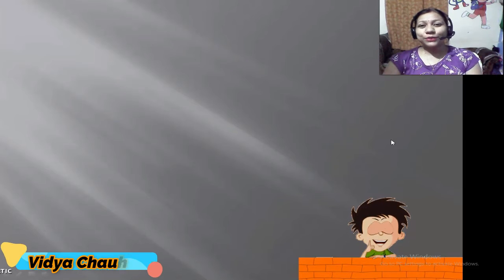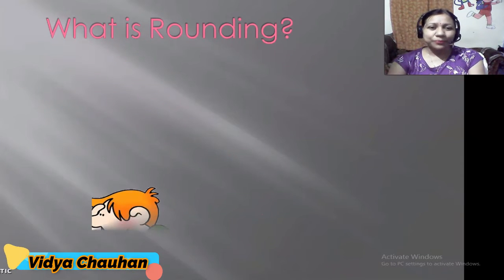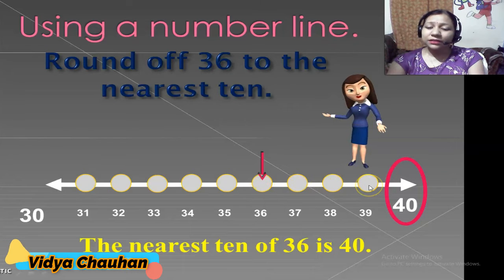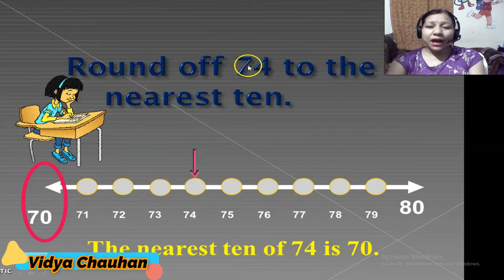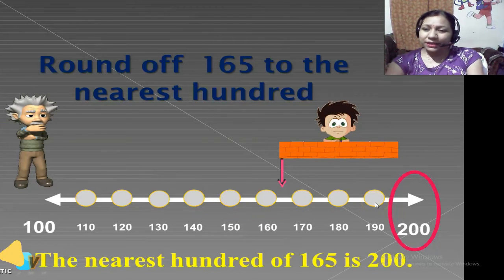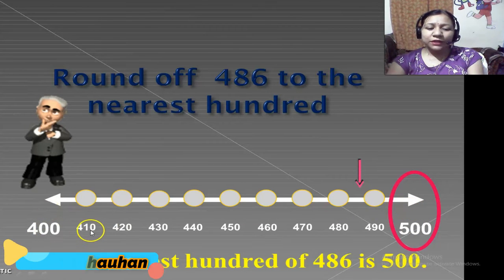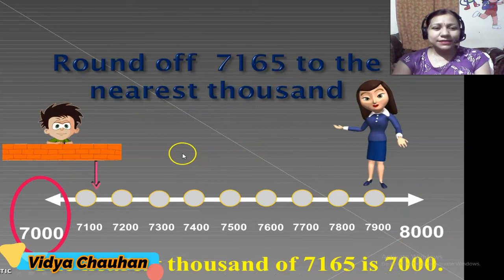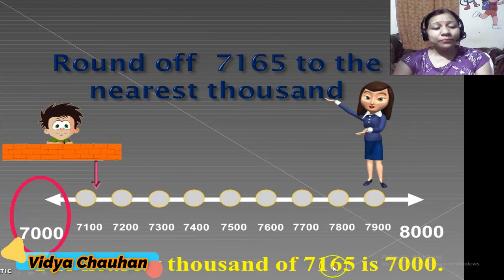Rounding off Numbers || class 3 || Maths || CBSE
Reminder: Rules For Rounding Numbers
If the number you are rounding is followed by 5, 6, 7, 8, or 9, round the number up. ...
If the number you are rounding is followed by 0, 1, 2, 3, or 4, round the number down. ...
All the numbers to the right of the place you are rounding to become zeros.